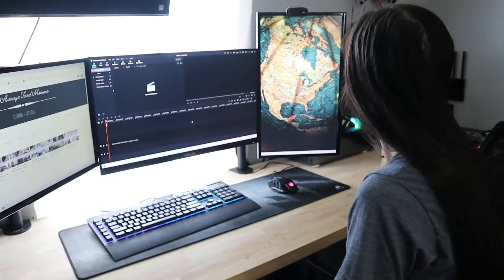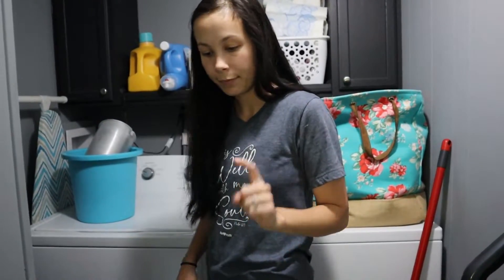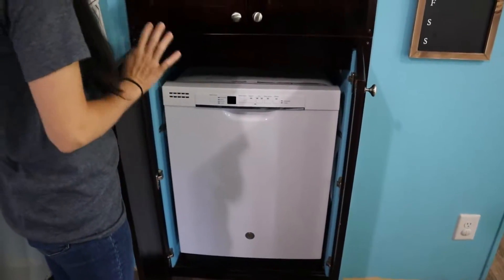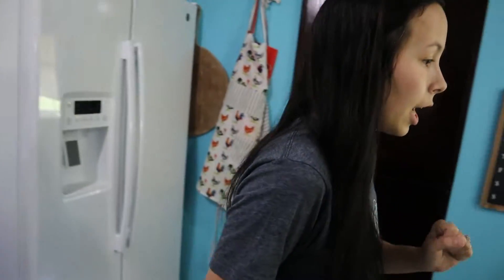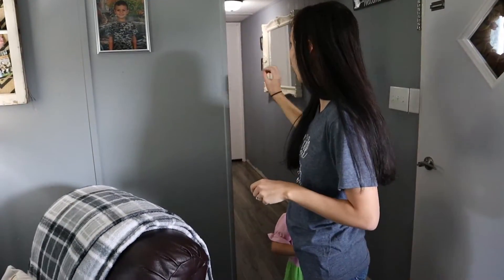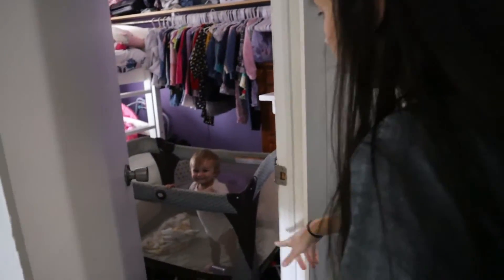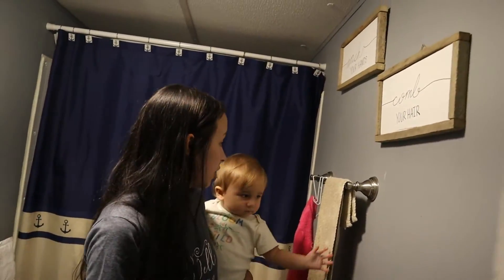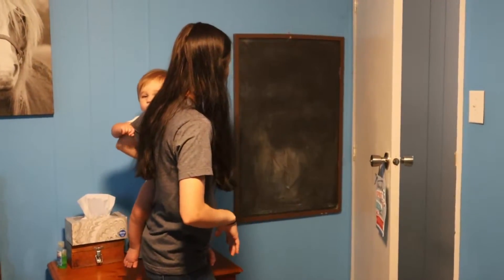SINGLEWIDE MOBILE HOME TOUR! // 1987 // MOBILE HOME LIVING // THE AVERAGE TIRED MOMMA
HEY YA'LL! TODAYS VIDEO IS A MOBILE HOME TOUR! LETS WALK THROUGH AND TOUR MY 1987 3 BEDROOM SINGLEWIDE MOBILE HOME.